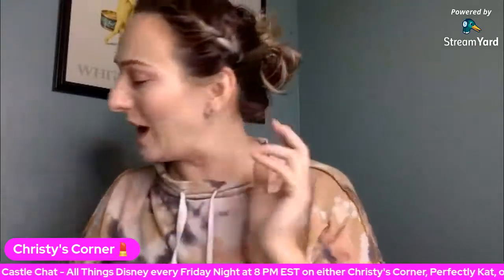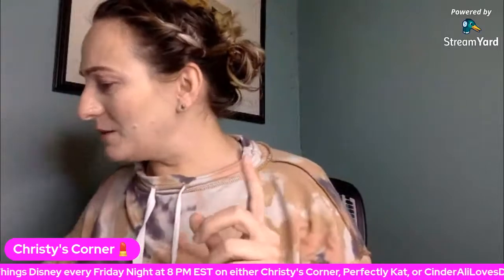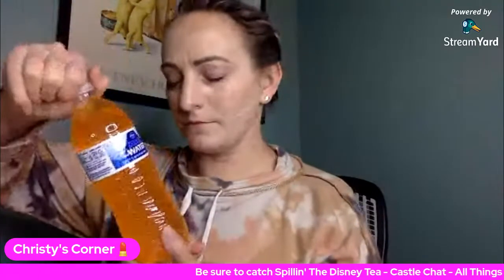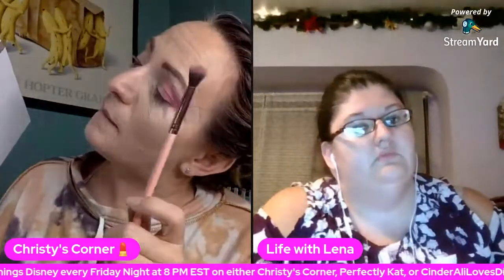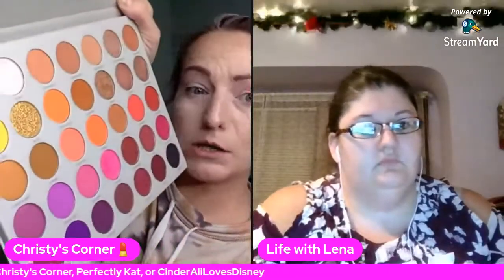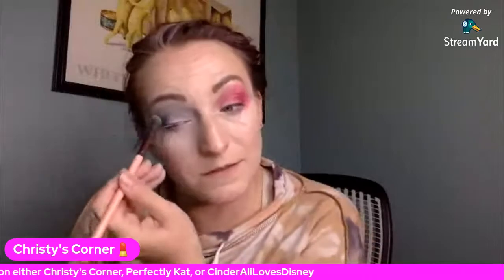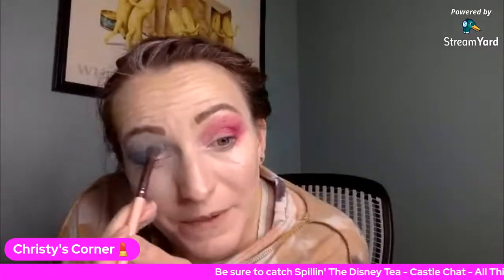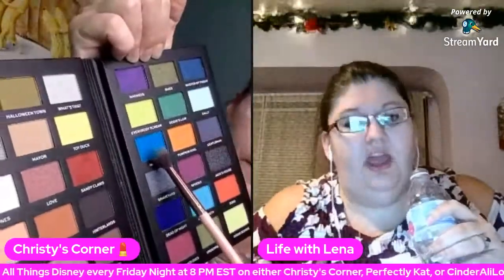Magical Makeup With Christy 12/31/2020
First off Thank you to my friends that have encouraged me to create this show and to those who helped with naming the show. I really loved all the suggestions and considered so many of them. I took a poll with my 4 favorites and Magical Makeup with Christy won.

Again I really do appreciate everyone.

If you would like to support the future growth of my channel you can follow this

Christy’s Corner
Please visit my partner channels at:
My Equipment and editing tools:
iPhone 10X Plus
light - Neewer CN-160
stabilizer - igadgitz
gimbal - Zhiyun smooth
GoPro Hero 3+
Sony A5100
Canon Vixia HFR82 HD
Photo - Nikon D5000
Splice
iMovie
PicsArt
GoPro editor